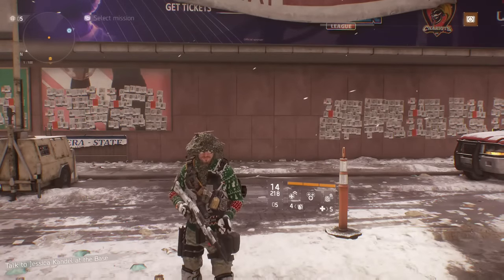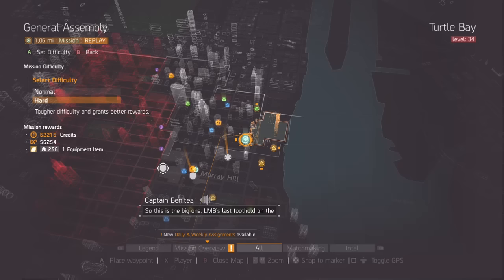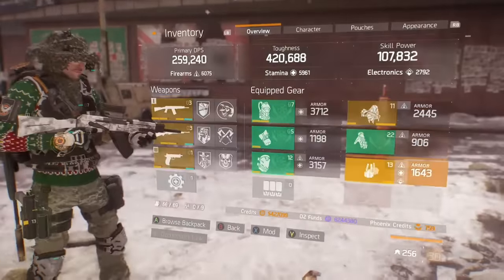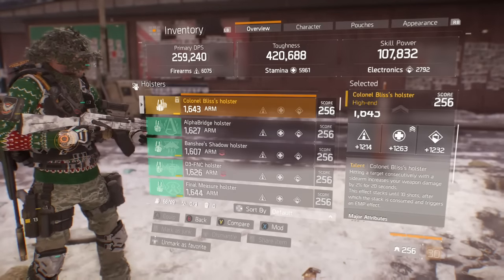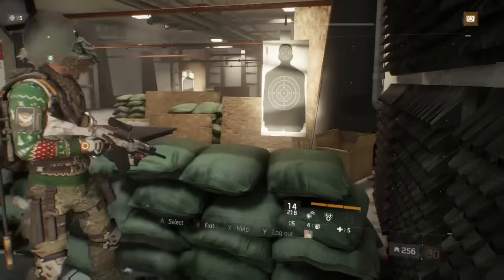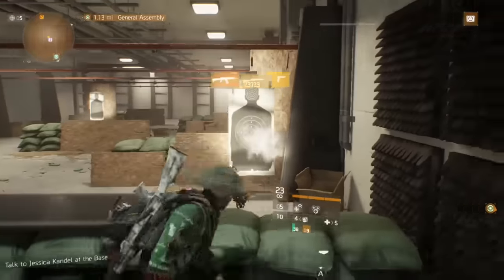Colonel Bliss Holster Review. 1.5 The division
Recently required the new named holster and thought i would share my opinion on the piece.